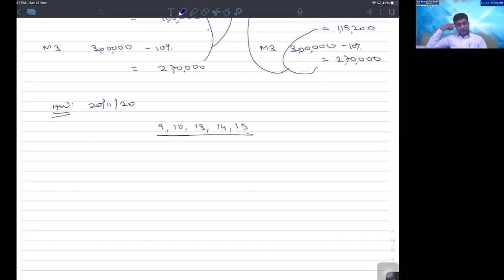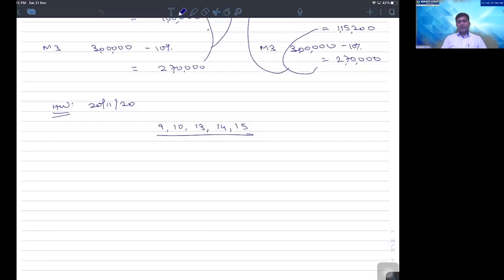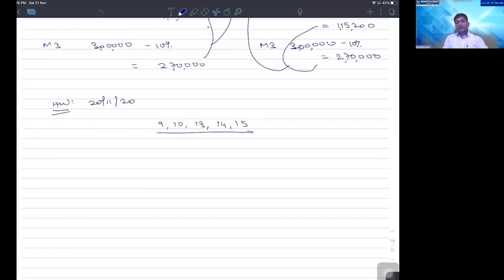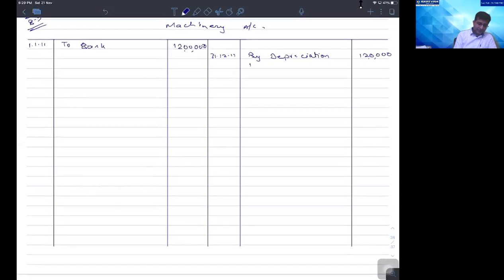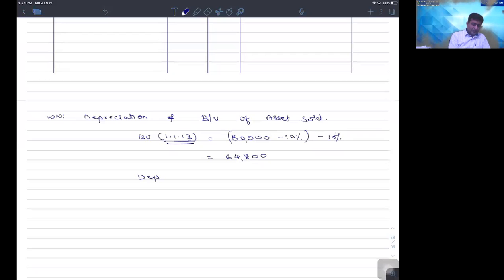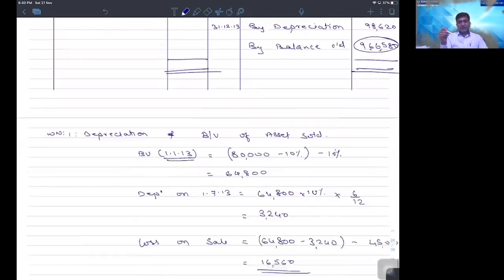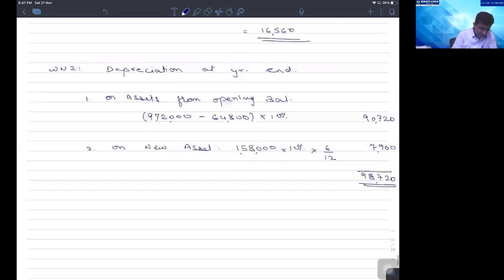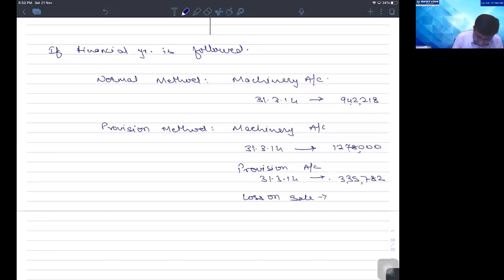MT Annual N21 Session 105 Depreciation 24